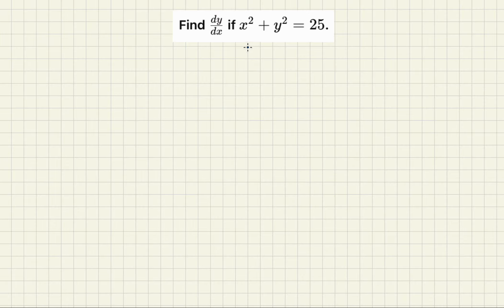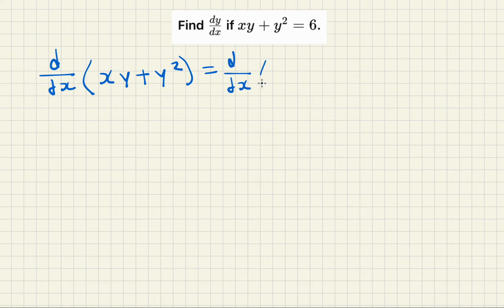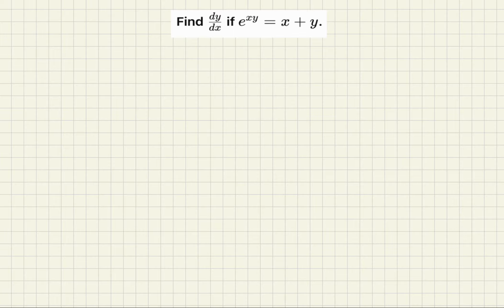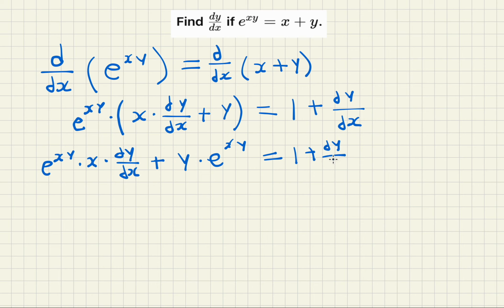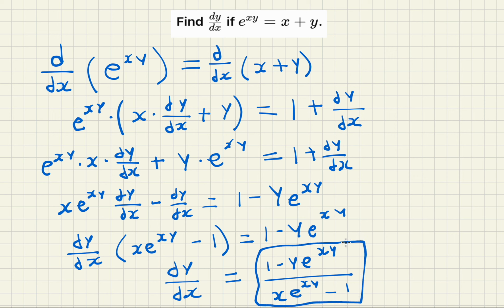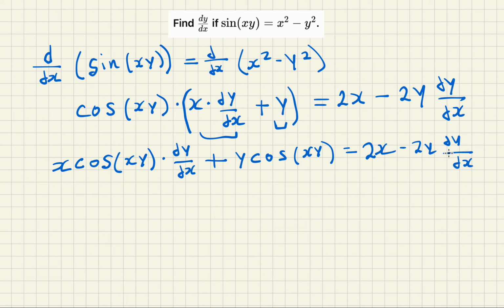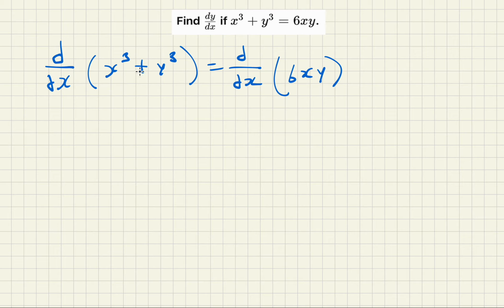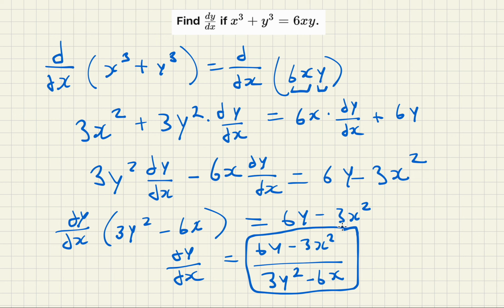Intro to Implicit Differentiation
This video is an introduction to implicit differentiation. Implicit differentiation is an application of derivatives.